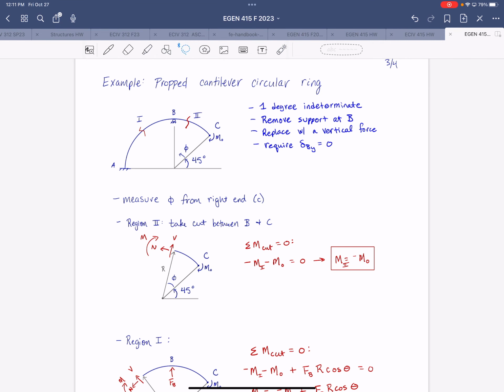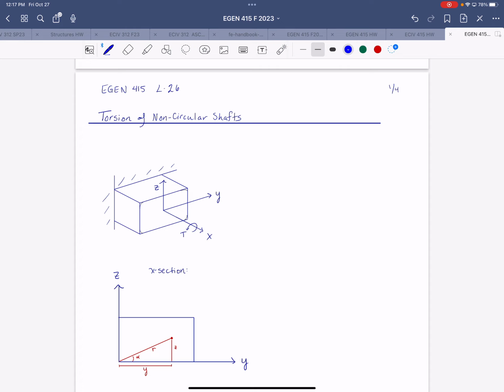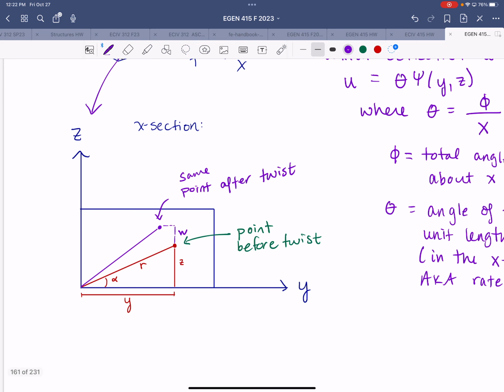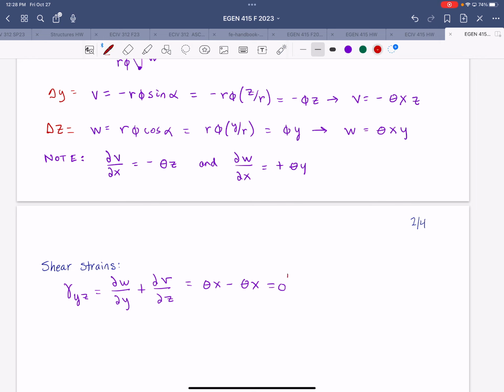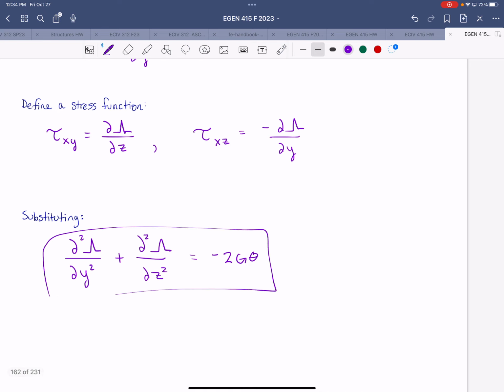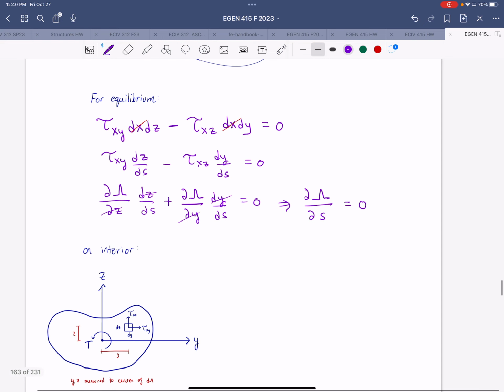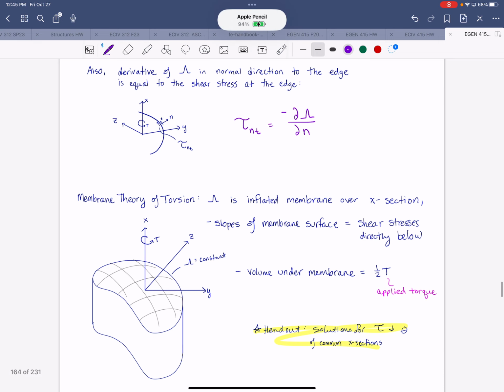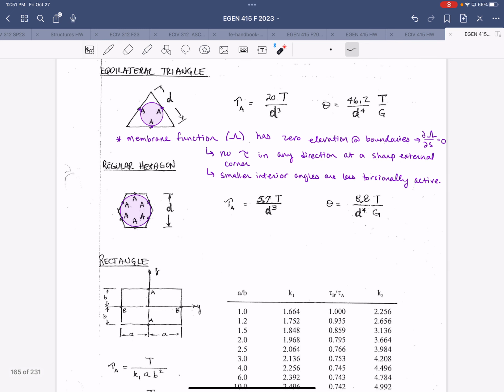10/27 - L26 Torsion